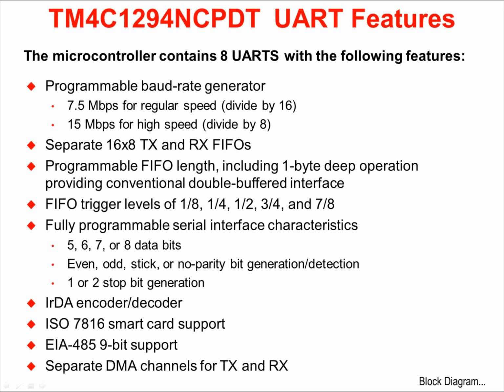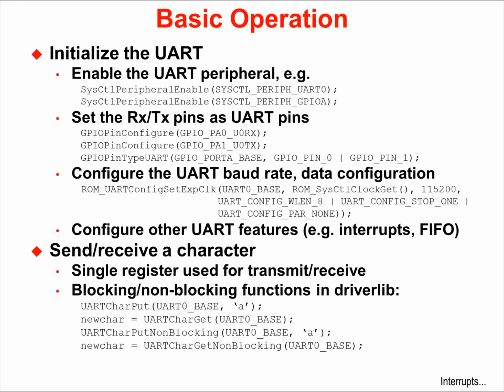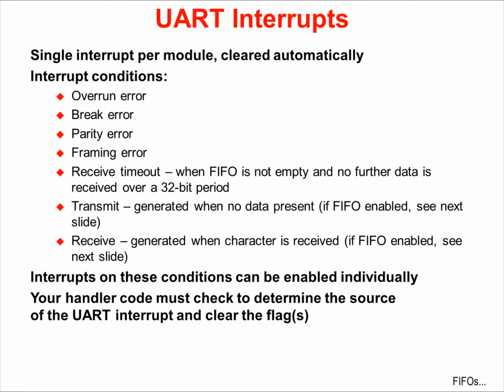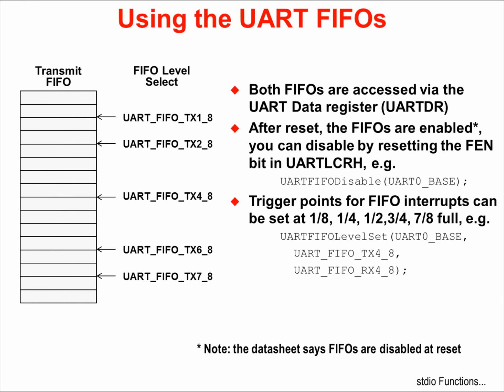IoT Solutions with the Tiva C Series Connected LaunchPad: 10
These are voice over PowerPoint videos to support the workshop title above based on the EK-TM4C1294XL Connected LaunchPad. Chapter 10: UART